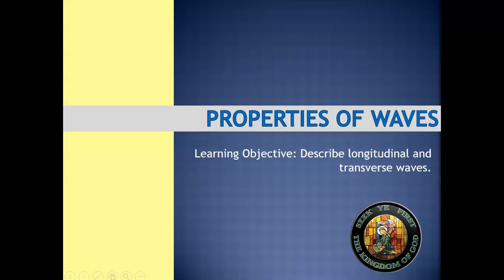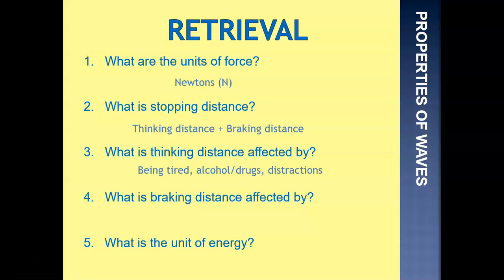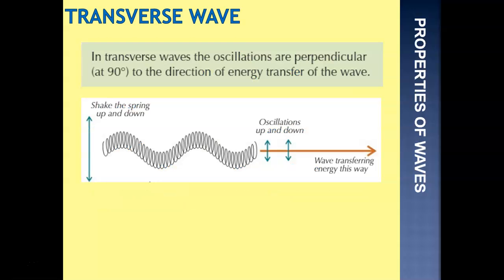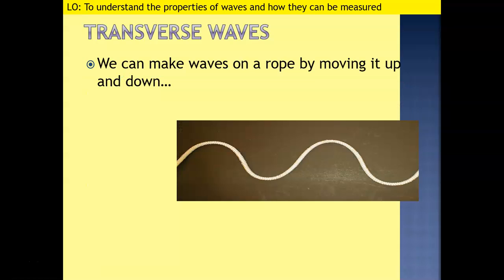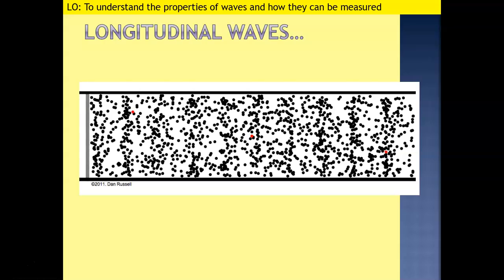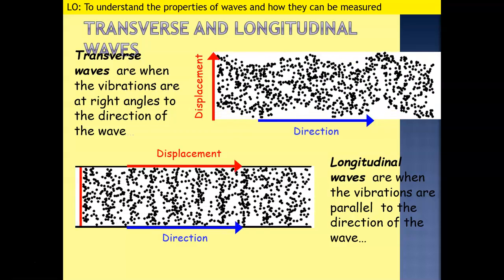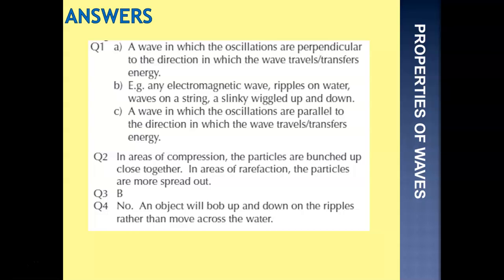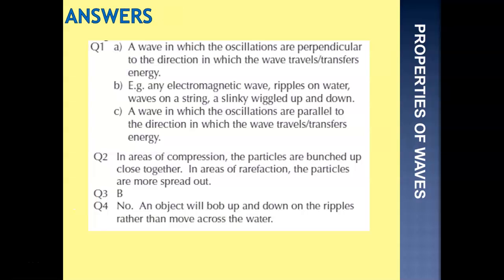Transverse and Longitudinal Waves